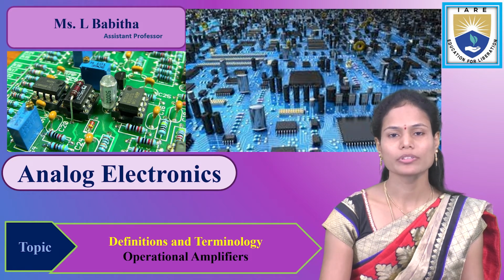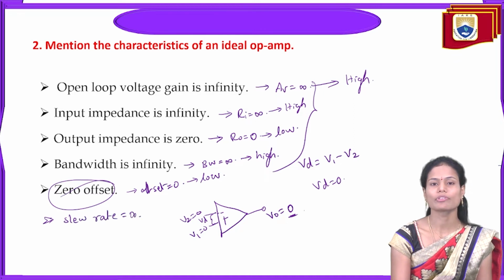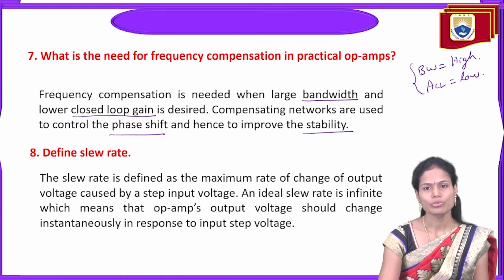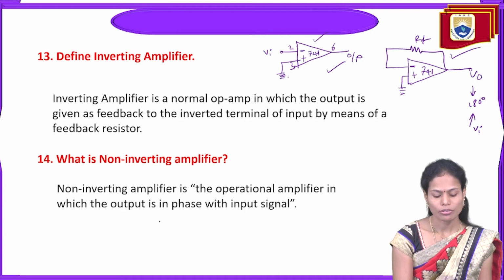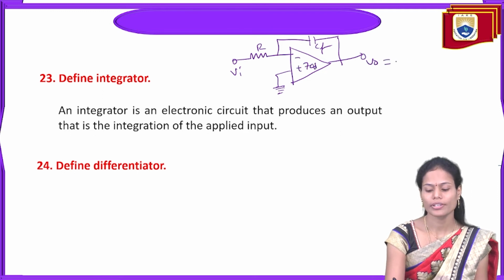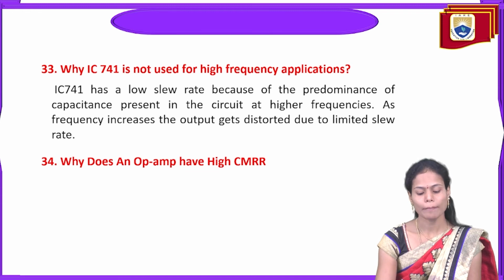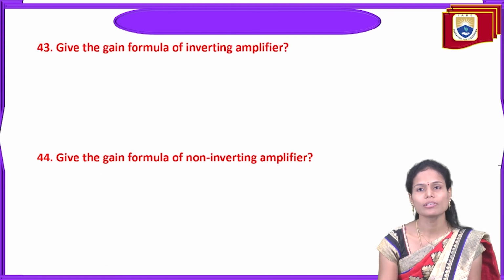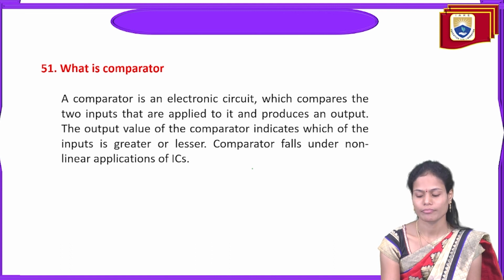Operational Amplifiers - Definitions and Terminology by Ms. L Babitha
Operational Amplifiers - Definitions and Terminology by Ms. L Babitha | IARE
It explains the different types of Op-amp that uses both electrons and holes as charge carriers.

Telangana, India.